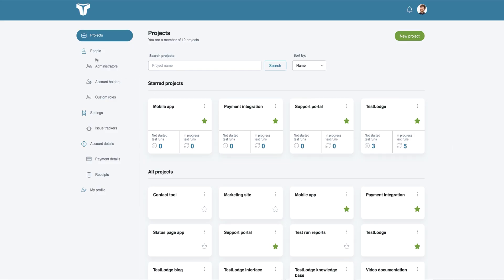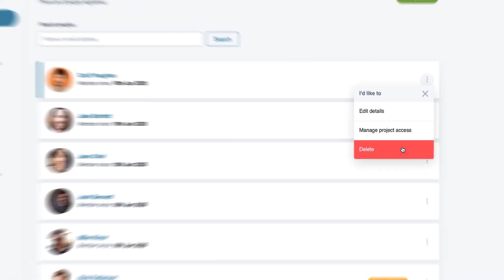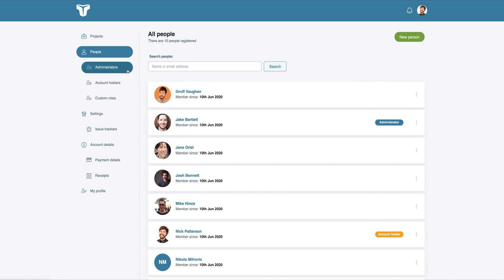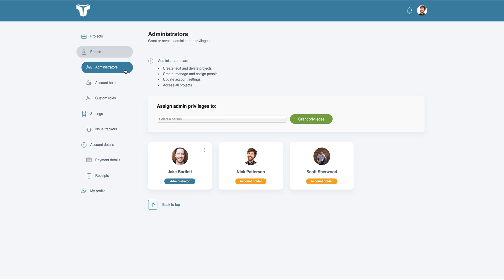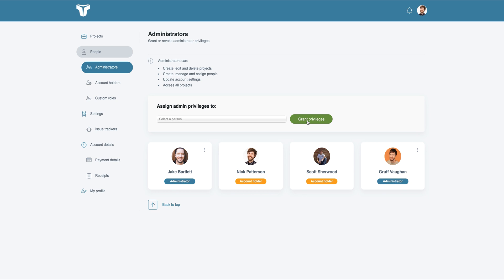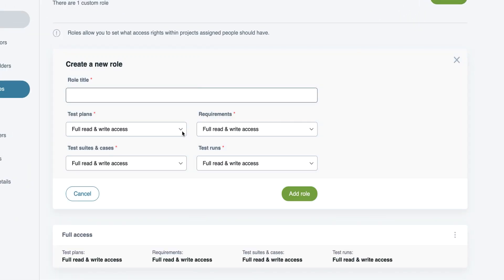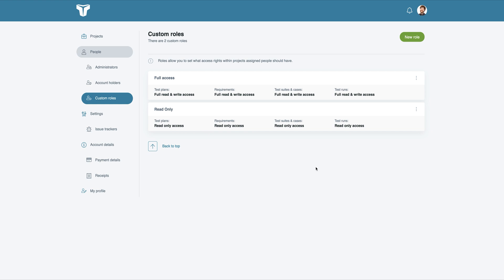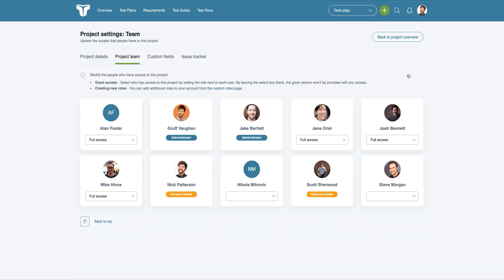Users & Roles – TestLodge Tutorials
This video shows how the different user roles work, and how to manage them.

0:00 - Intro
0:11 - Invite, manage, and remove users
0:40 - Admin roles
1:16 - Custom roles
1:34 - Add new custom role
1:50 - Assign roles to users
2:15 - Outro